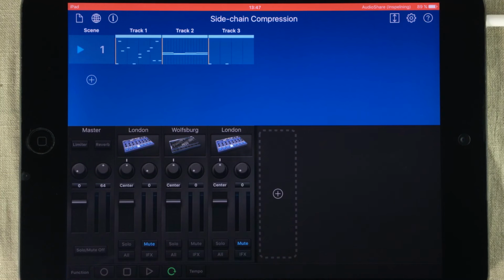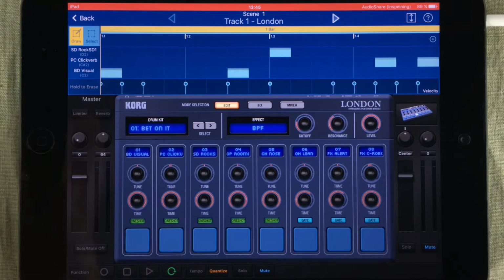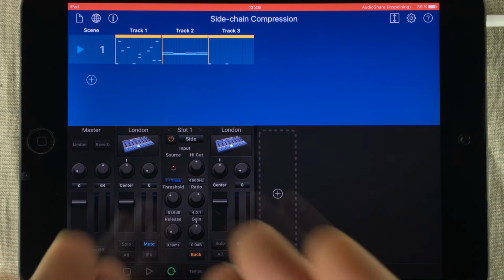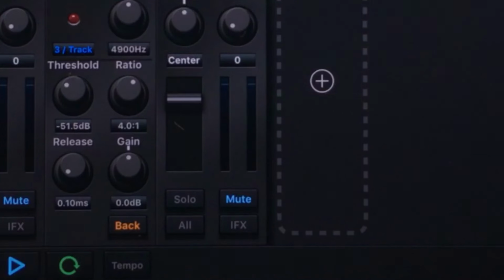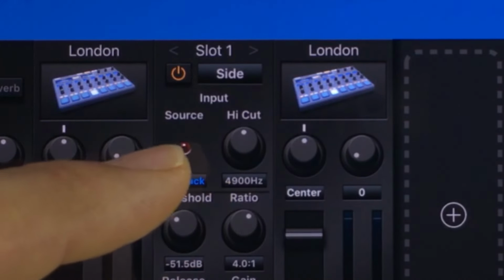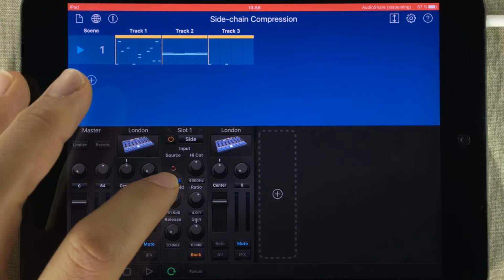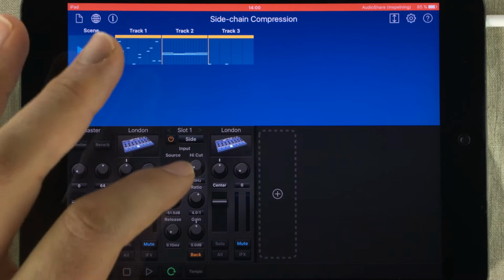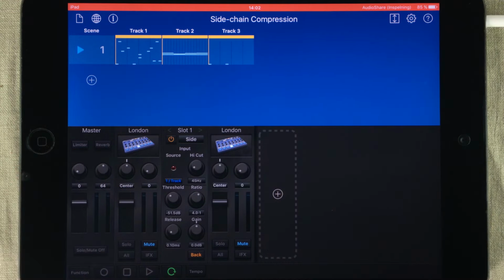KORG Gadget │ Side-Chain Compression Tutorial - haQ attaQ 184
In this video I am clarifying exactly what Side-chain compression is generally, how it works inside KORG Gadget and how to set it up! This episode has been made in response to all the questions I've been receiving on this topic since I started the KORG Gadget dnb production tricks series. I am also demonstrating why Im working with a muted London gadget to control the side-chain compression.